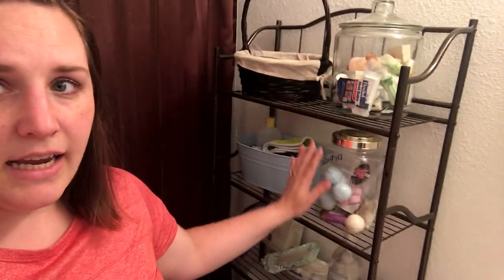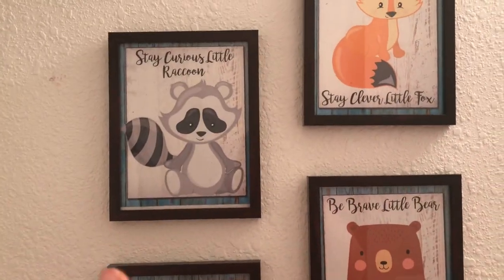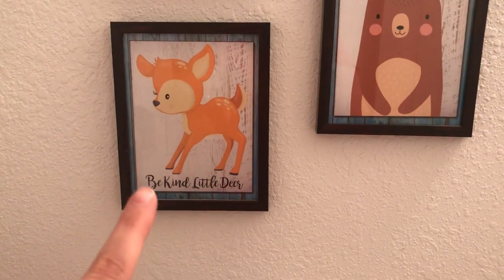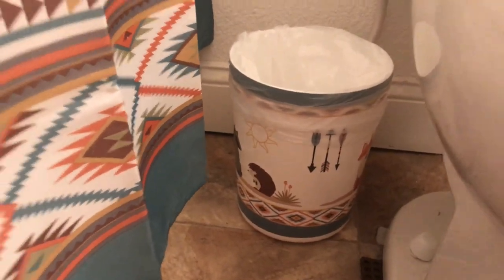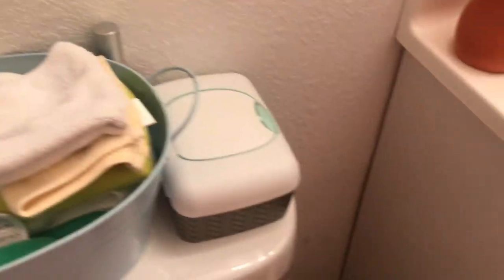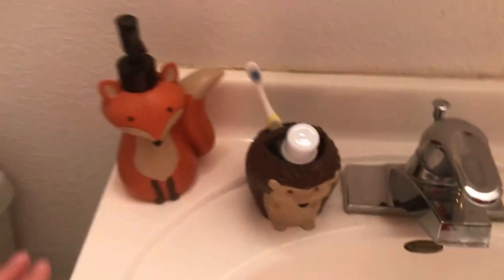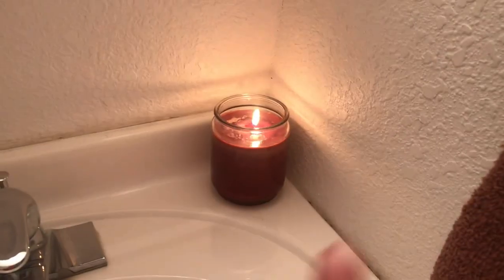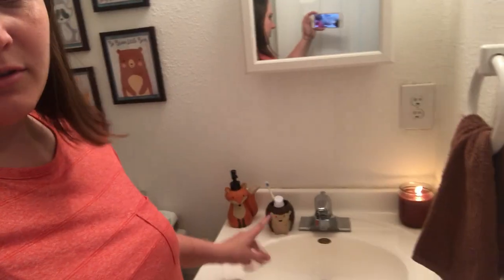DECORATING MY TODDLER'S BATHROOM | WOODLAND CREATURES THEME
Hey guys! My name is Allie. I'm a new mother trying to balance life, work, marriage, and a baby without pulling out all of my hair!! I upload as often as I can and hope that I can help you find motivation in cleaning and health as well as find some tips on how to make our crazy lives a little bit easier!!!